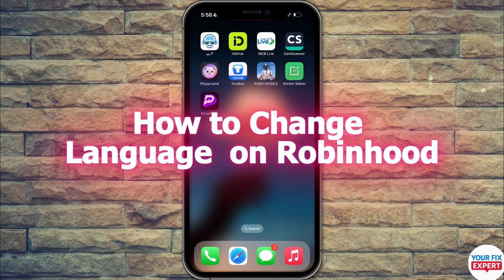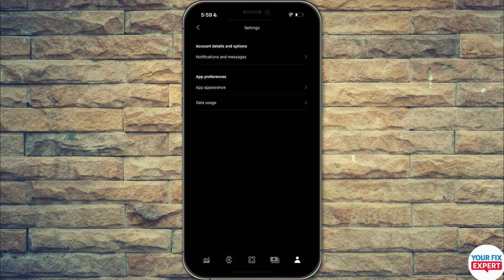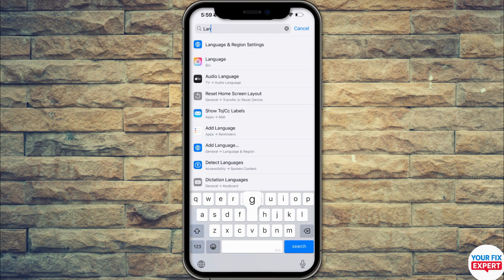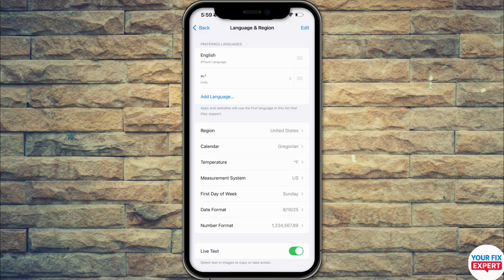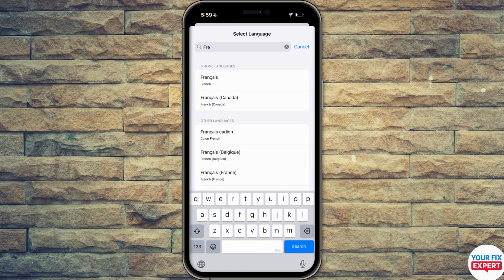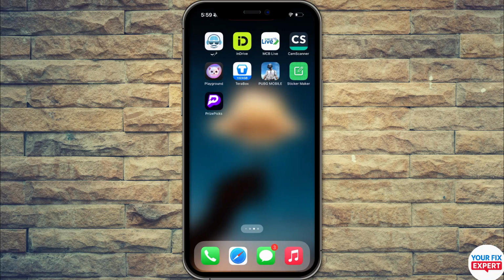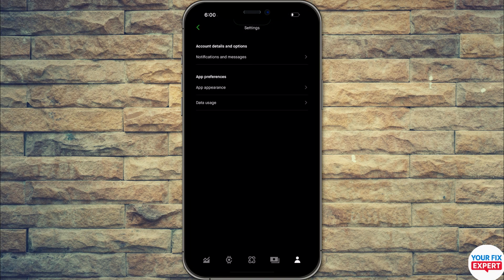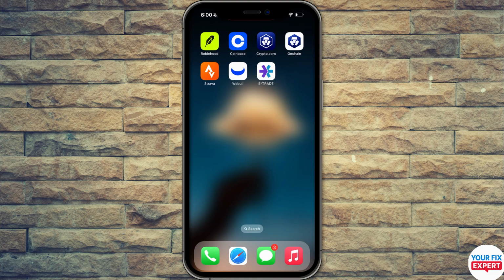How To Change Language On Robinhood - Best Method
Want to know how to change language on Robinhood? In this video, we’ll walk you through the simple steps for robinhood change language and show you exactly how to change robinhood language using the robinhood app. Whether you're new to the platform or just need a quick robinhood tutorial, we’ve got you covered. You’ll learn how to access robinhood language settings and adjust the app to your preferred language. This is a must-watch for anyone looking to customize their robinhood app language and explore investing app language options easily.